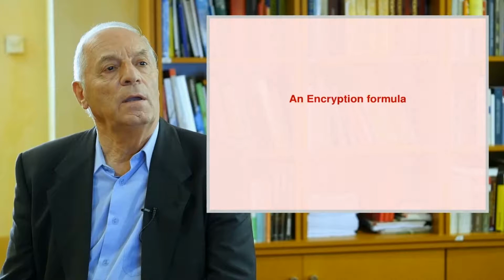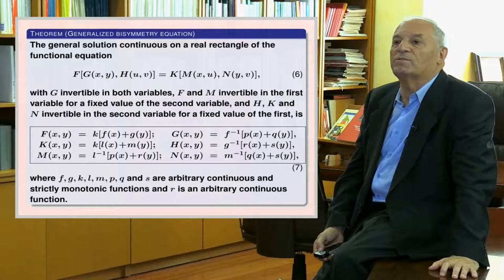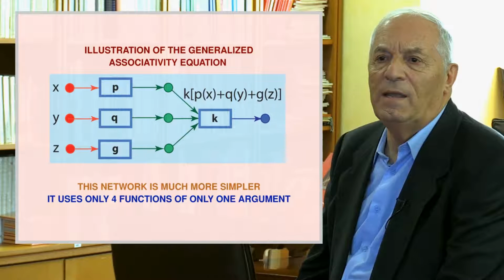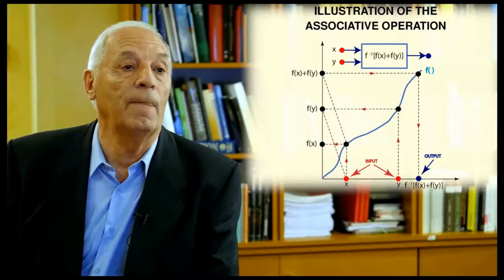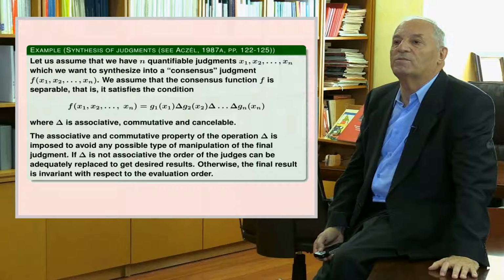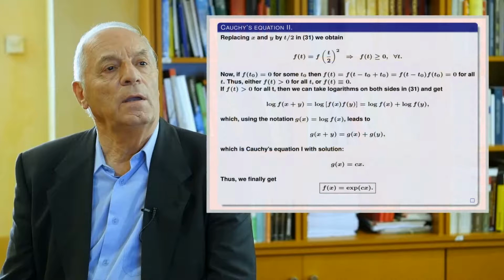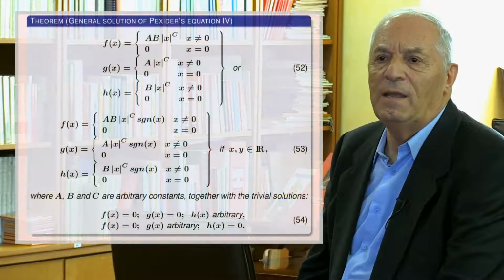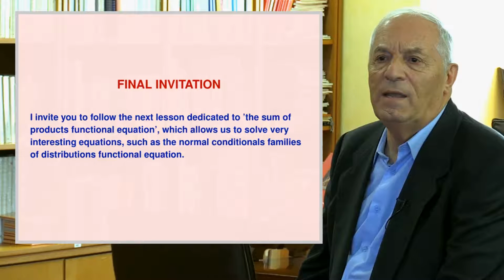FUNCTIONALEQUATIONSClassical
We provide some classical functional equations, such as an encryption equation, the bisymmetry, the associativity and the generalized associativity equations. We also include some illustrative graphics and expect the reader to connect functional equations with functional networks. Finally, we end with the Cauchy's and the Pexider's equations. Some examples of application are given.